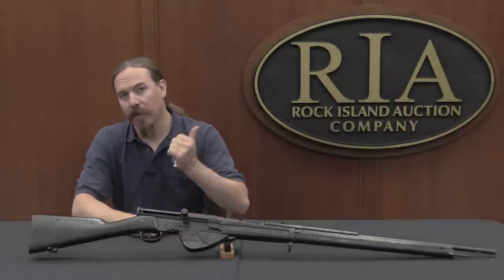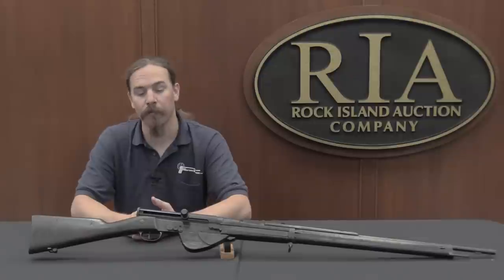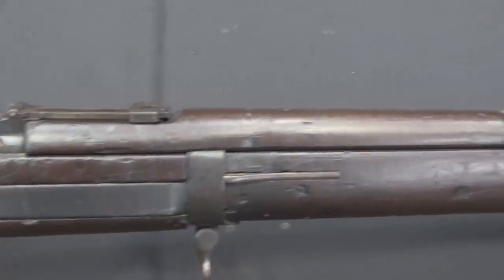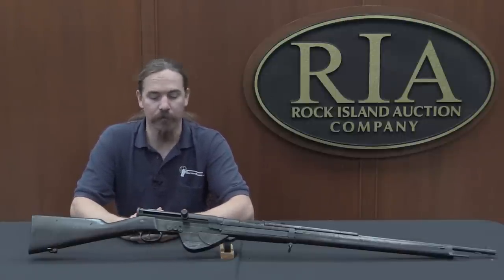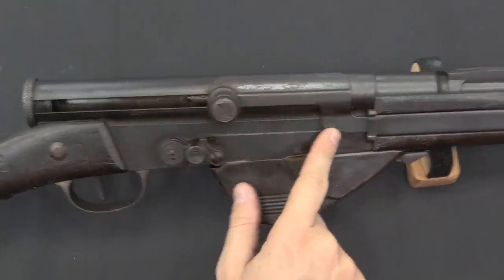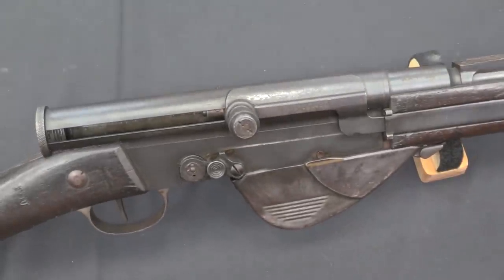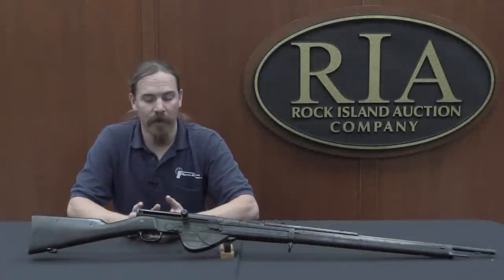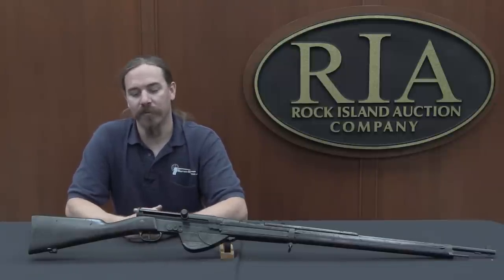RSC 1917: France's WW1 Semiauto Rifle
Did you know that the French Army issued more than 80,000 semiautomatic rifles during WWI? They had been experimenting with a great many semiauto designs before the war, and in 1916 finalized a design for a rotating bolt, long stroke gas piston rifle (with more than  few similarities to the M1 Garand, actually) which would see field service beginning in 1917. An improved version was put into production in 1918, but too late to see any significant combat use.

The RSC 1917 was not a perfect design, but it was good enough and the only true semiauto infantry rifle fielded by anyone in significant numbers during the war.